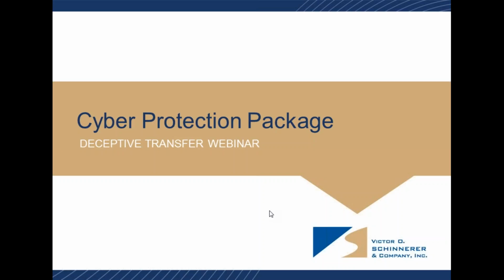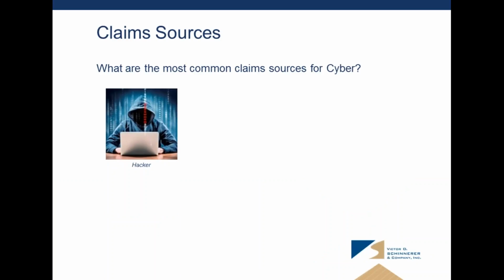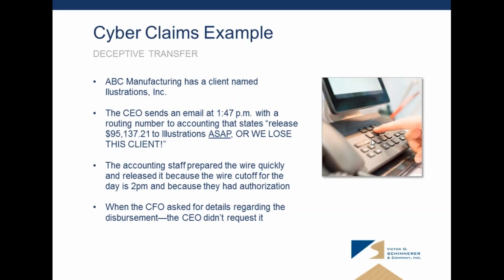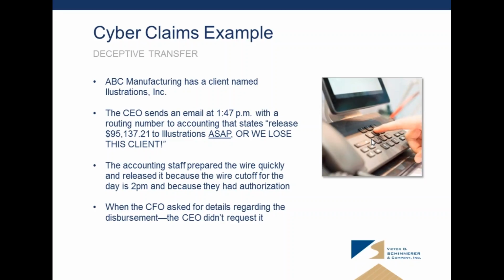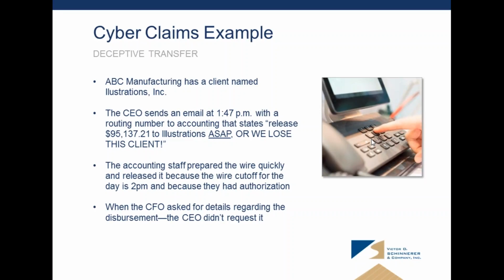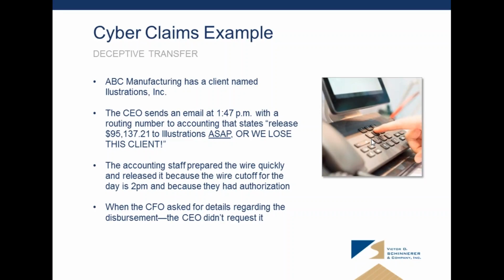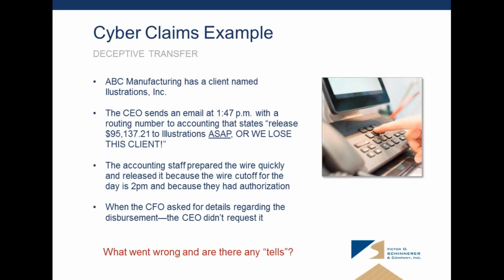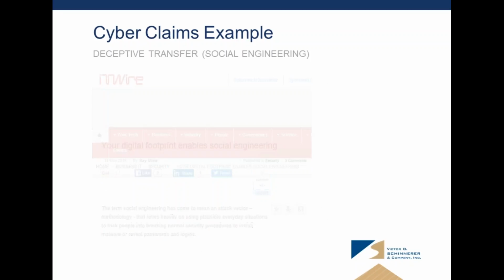Understanding Deceptive Transfer